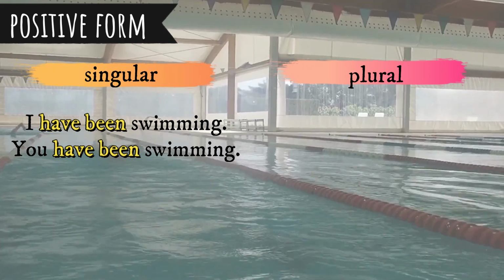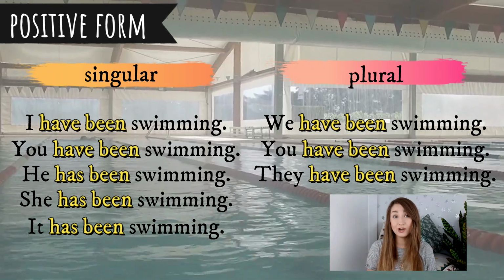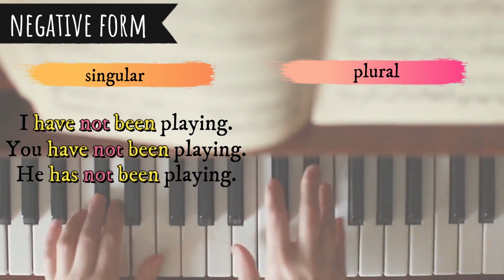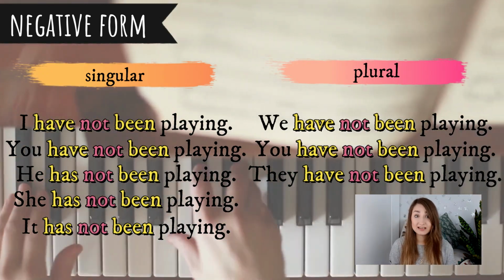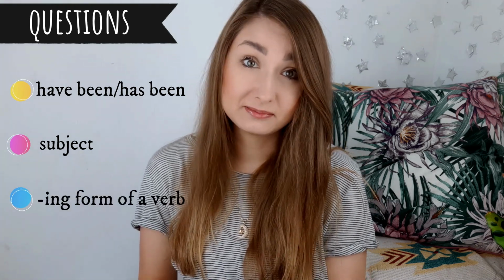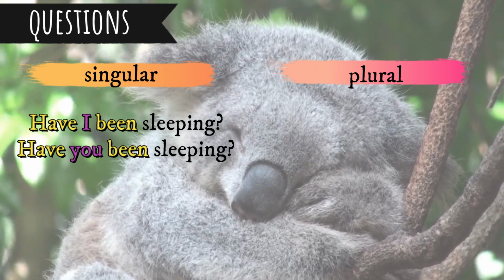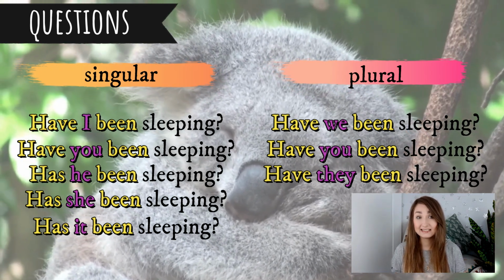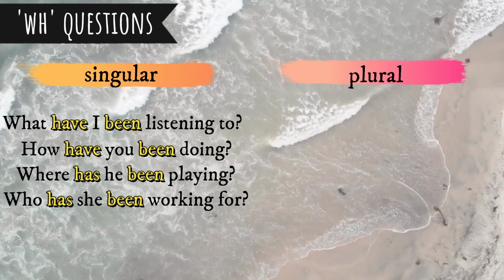PRESENT PERFECT CONTINUOUS | how to MAKE it and USE it + EXERCISE | HOW TO ENGLISH | English grammar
In today's HOW TO ENGLISH video you will learn how to make and use the Present Perfect Continuous tense.
Watch this video to:
- learn how to make the positive (affirmative) form of the Present Perfect Continuous
- learn how to make the negative form of the Present Perfect Continuous
- learn how to make questions is Present Perfect Continuous
- learn how to use the Present Perfect Continuous tense

As usual, you can practice what you learn with my quiz questions and exercises!

Watch this HOW TO ENGLISH playlist to learn more about Present tenses in English: